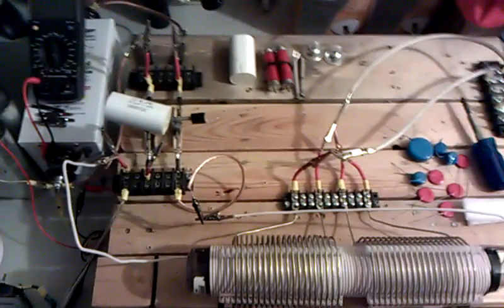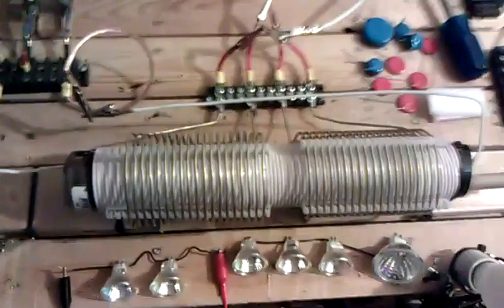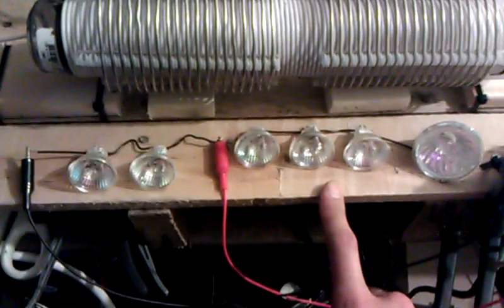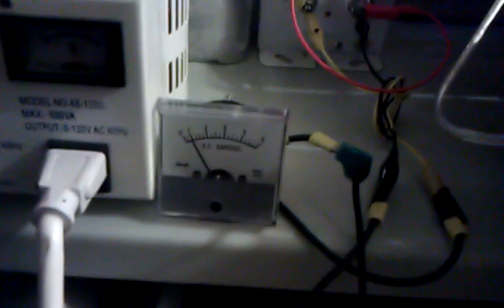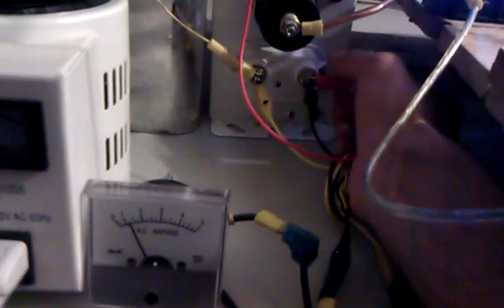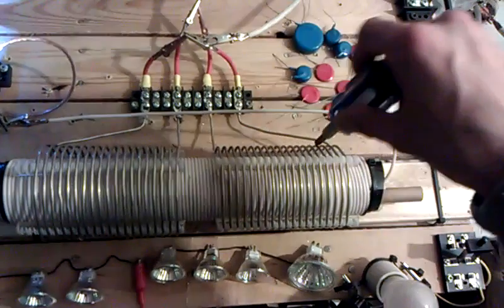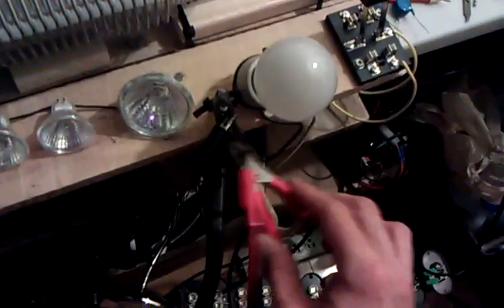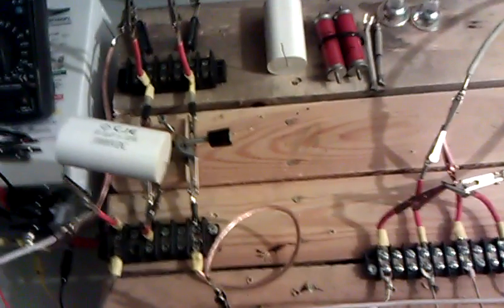Don Smith Device Project Part 36: Experimenting with Higher Capacitance and Welding Wires :)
turning up the input power a little here, and it killed a string of bulbs, so wanted to show you all before they all burned out :)
then show how it's outputting some serious current, was welding the wires together and had to pull them apart at times.
Open circuit to full load, no input current change :) all reactive power? no primary current used by secondary??
Easily run on one solar panel, and still power to spare to charge? hehe